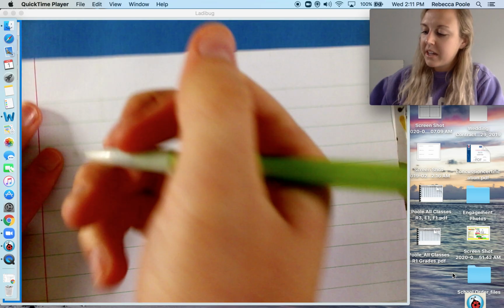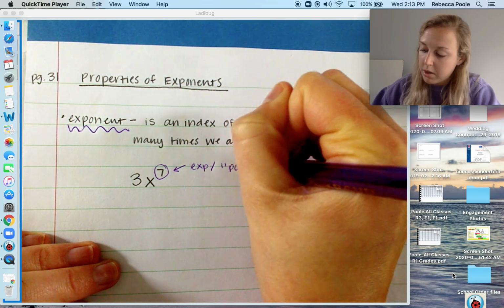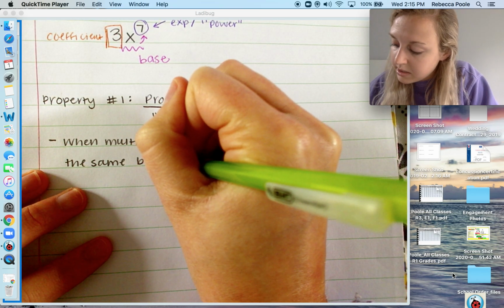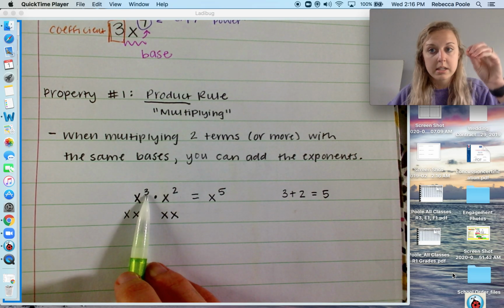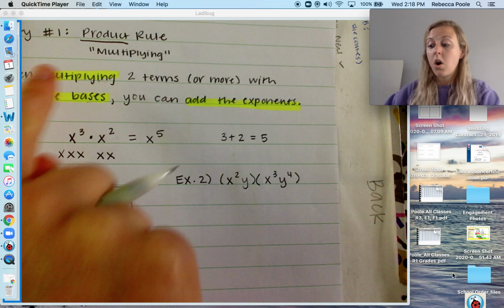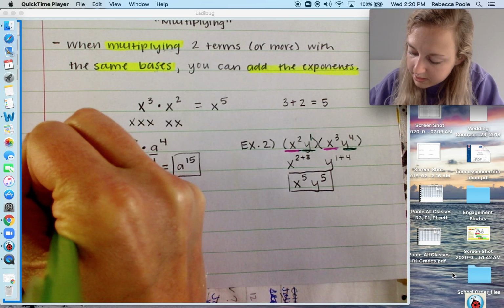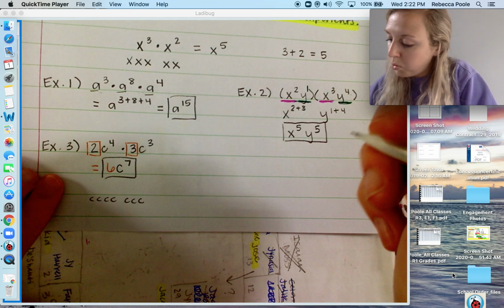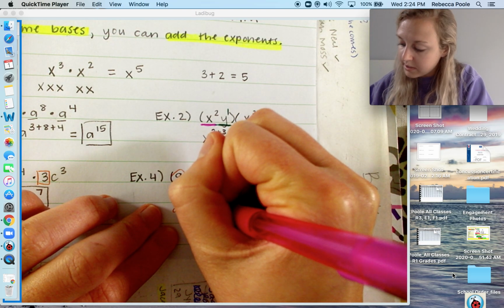Properties of Exponents Notes - Product Rule